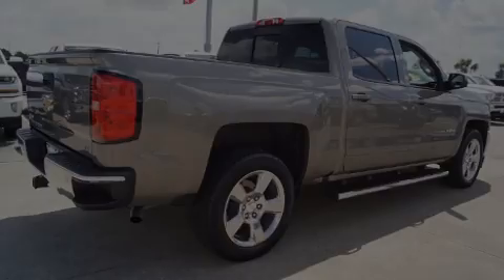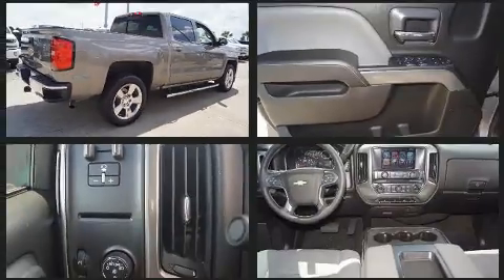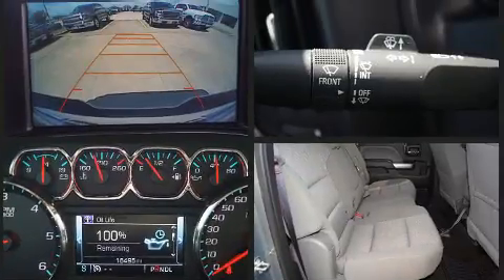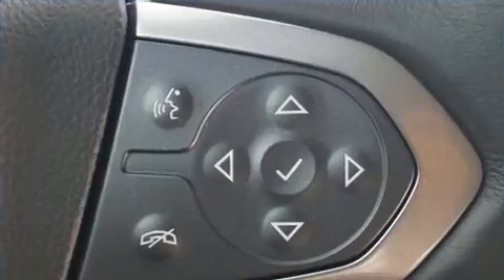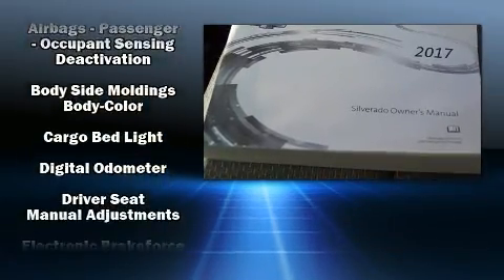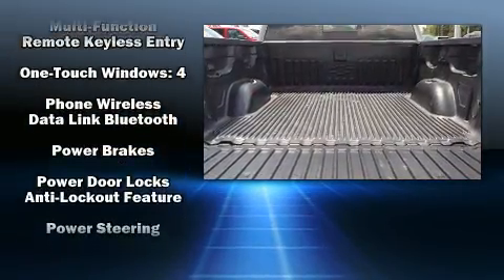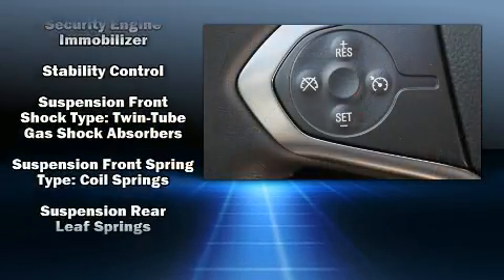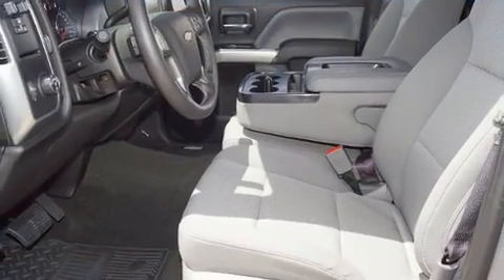2017 Chevrolet Silverado 1500 LT w/1LT in Baytown, TX 77521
Sensibility and practicality define the 2017 Chevrolet Silverado 1500. Smooth gearshifts are achieved thanks to the powerful 8 cylinder engine, providing a spirited, yet composed ride and drive. This model accommodates 6 passengers comfortably, and provides features such as: front and rear reading lights, a tachometer, a rear step bumper, a front bench seat, high intensity discharge headlights, tilt steering wheel, and air conditioning. Premium sound drives 6 speakers, providing you and your passengers a sensational audio experience. Curtain airbags combine with standard stability control in creating a comprehensive safety network. It also arrives with a Carfax history report, providing you peace of mind with detailed information. We pride ourselves in consistently exceeding our customer's expectations. Stop by our dealership or give us a call for more information.